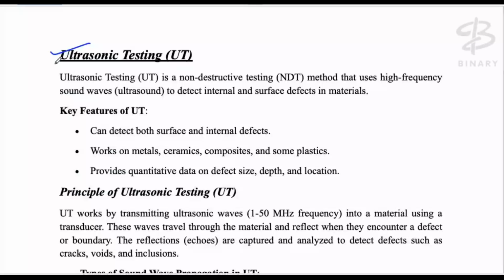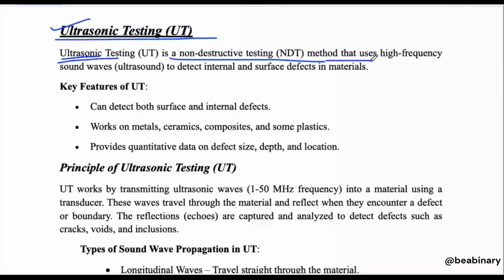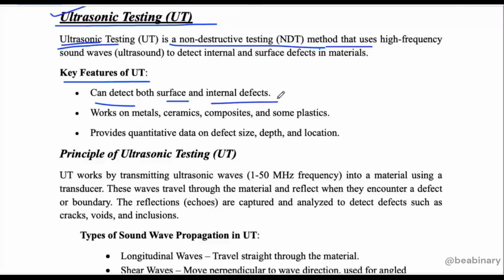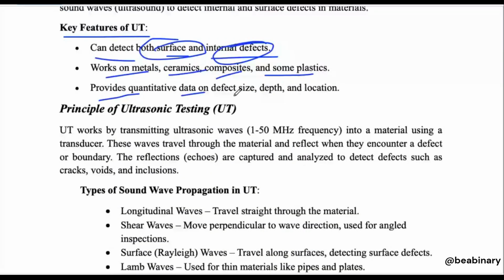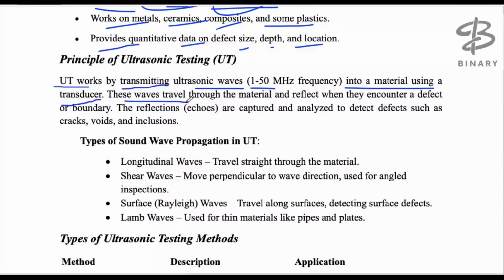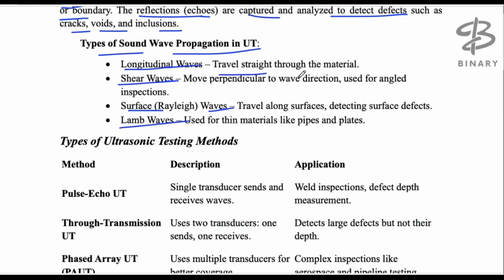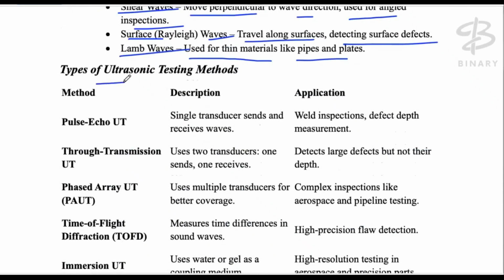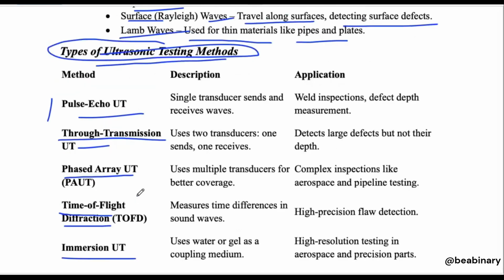96.0 Ultrasonic Testing (UT), Principle and Types |Non Destructive Testing NDT| Material Engineering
Description
This video covers Ultrasonic Testing (UT), one of the most advanced Non-Destructive Testing (NDT) techniques used to detect internal flaws and evaluate material properties. It explains the principle of UT, where high-frequency sound waves are introduced into a material, and their reflections from defects or boundaries are analyzed to locate and characterize discontinuities. The video also discusses different types of ultrasonic testing methods, including pulse-echo, through-transmission, phased array, and immersion techniques. Applications in industries such as aerospace, automotive, power generation, oil & gas, and structural engineering are highlighted, along with the advantages of UT like high accuracy, depth penetration, and versatility.